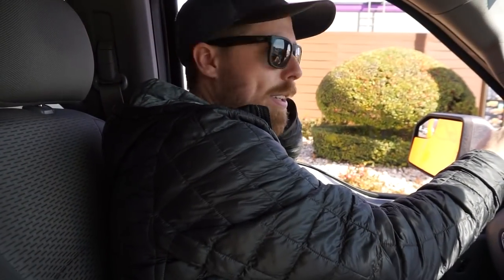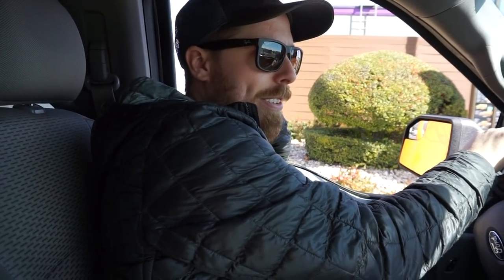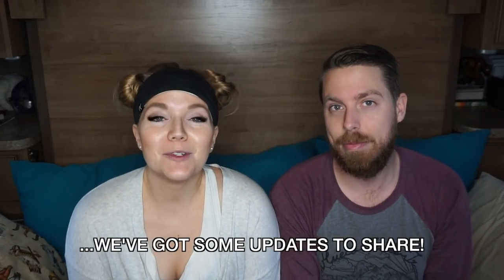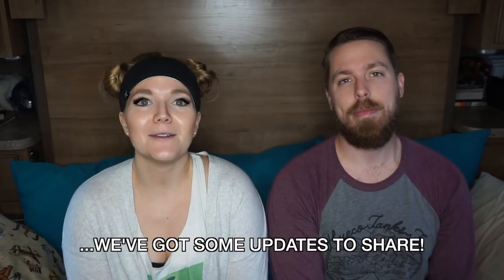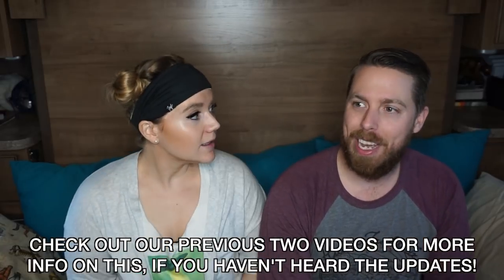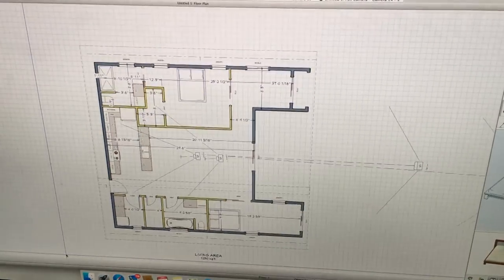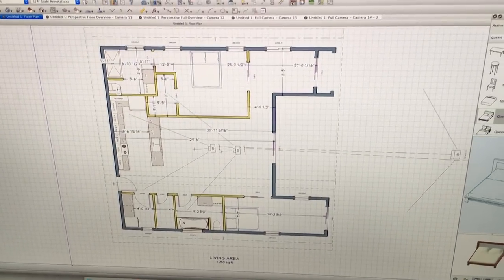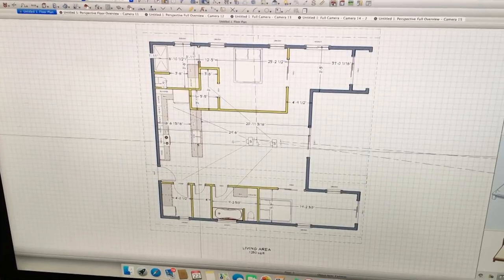CONTAINER HOME PLANS REVEALED!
What are you guys most excited about seeing with this new journey?

Facebook.com/TheWanderingWyatts
Facebook.com/BlueBlairyFitness

:::WHAT WE DO FOR A LIVING:::
Blair's Business:

Matt's Business:
Custom Web Design & Online Marketing

PROTEIN POWDER, BCAA'S, PREWORKOUT, & MORE!

FRÉ SKINCARE
Formulated for athletes and those who sweat!

NO COW PROTEIN BARS, PROTEIN COOKIES, AND PROTEIN FLUFFBUTTER